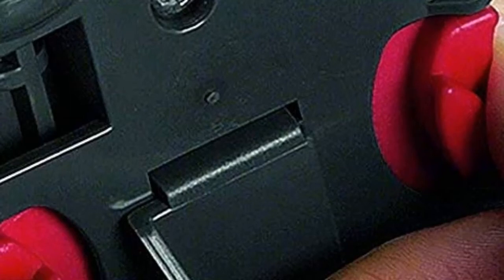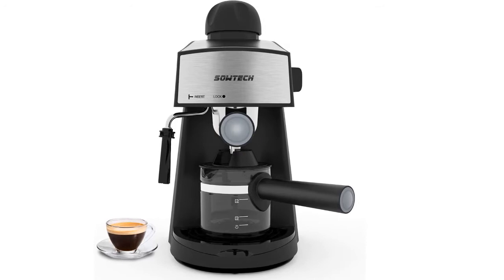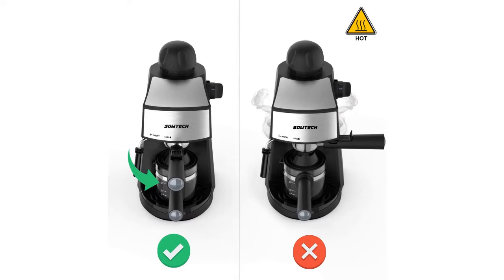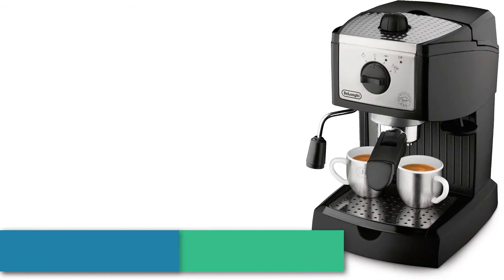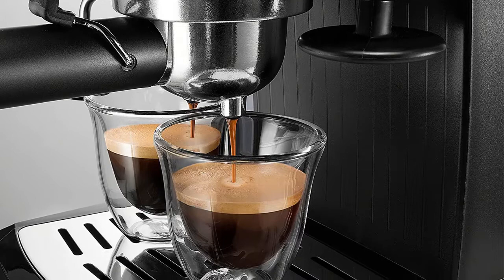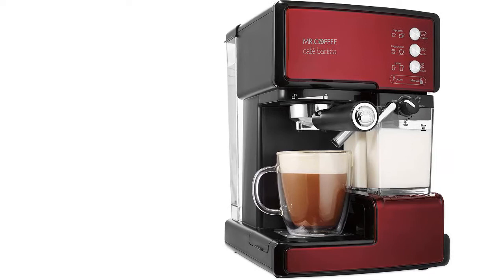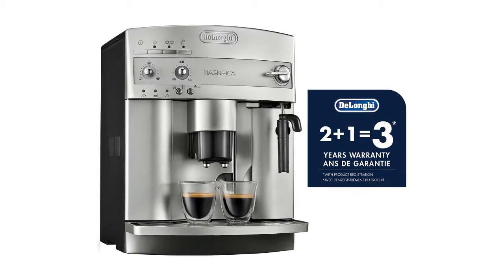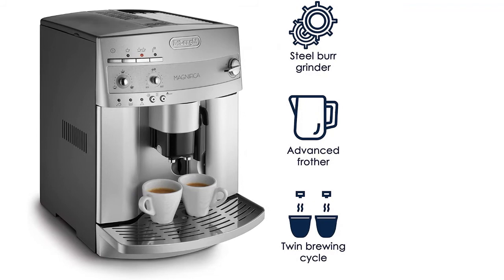Best Espresso Machine - Top 5 Espresso Machines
► Links to the Espresso Machine we listed in this video:

►1.Espresso Machine 3.5 Bar
►2.Breville the Barista Express Espresso Machine
►3.De'Longhi EC155
►4.Red - BVMC-ECMP1106
►5.DELONGHI ESAM3300

In this video, we listed the 5 Best Espresso Machine available in the market for this year. We made this list based on my personal opinion and i tried to list them based on their quality, durability, price,  and more.